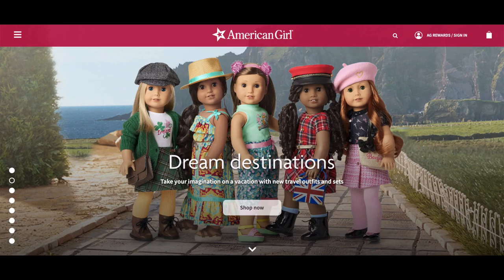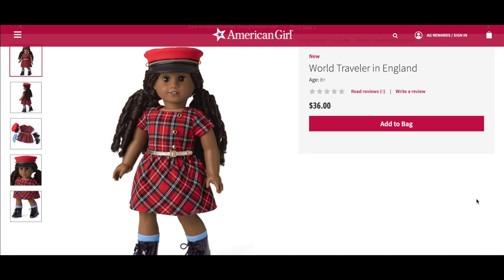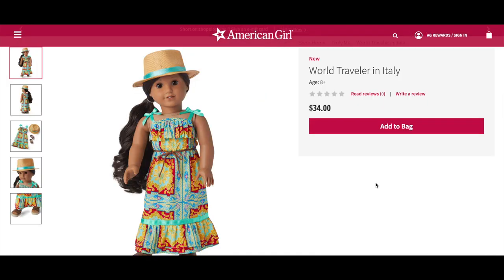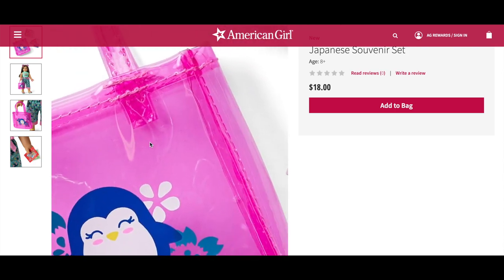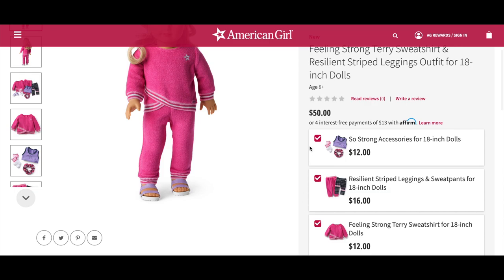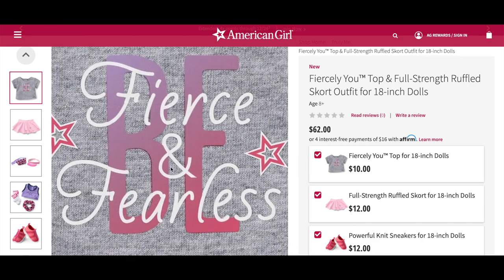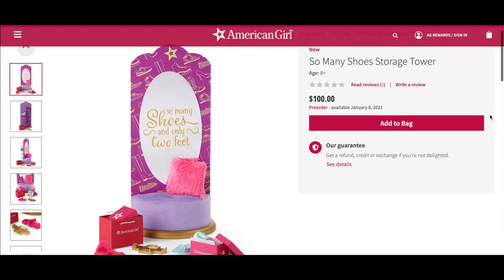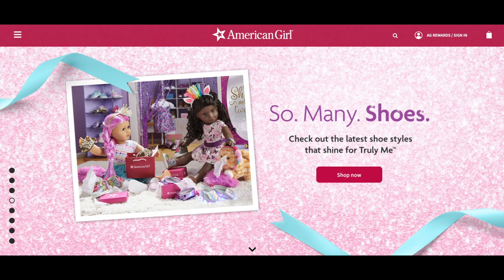American Girl Doll Travel Case, Outfits & Accessories ~ NEW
Here we have a shoppers gift guide featuring some of the new outfits and accessories American Girl recently released on their website. There are a total of three categories: Travel, Mix and Match and a shoe collection.
The Traveller Collection features outfits and accessories from Japan, Italy, France, England and Ireland.
The Mix and Match Fiercely You Collection has a variety of sporting and fitness outfits and accessories including: sweatshirts, jackets, t-shirts, shorts, shorts, tennis shoes, dress, bags and hats.
The shoe collection includes a variety of shoe sets and accessories including a unicorn headband. There are sneakers, flats, sandals and high tops. The main feature item is the So Many Shoes Storage Tower which is a great furniture item to display different shoes and accessories.

What is your favorite item from the collection?
Doll Travel Case, Outfits & Accessories | American Girl
NEW American Girl Travel Sets, Mix and Match Collection, Unicorn Accessories and Furniture!